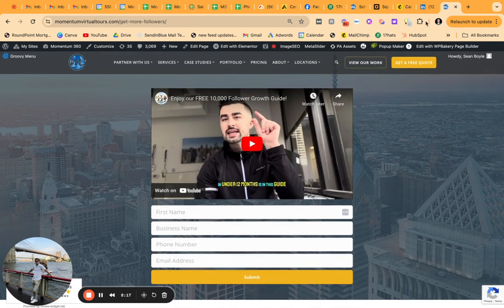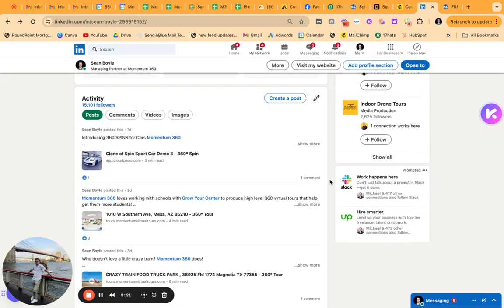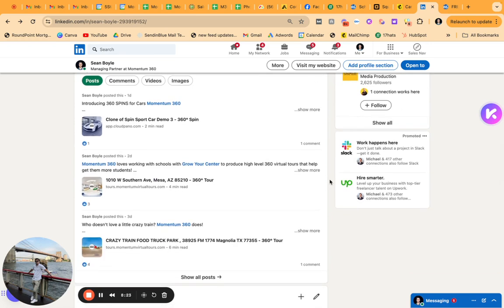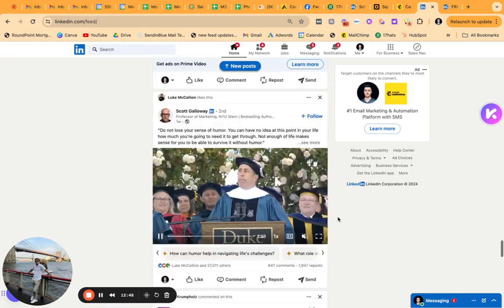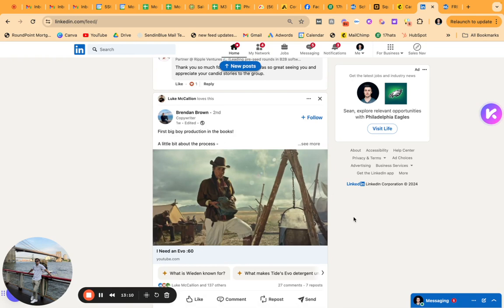How to Grow Your Company LinkedIn Page For Free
In this one, learn how to Grow Your LinkedIn Page for Free!

That's right... for free!

There are so many basic updates you should be doing to stand out from the crowd. Once you complete these baisc updates, you'll be a force to be reckoned with.

Here are the tips I go over to grow your Linkedin page for free:

1) Update Your Profile Picture
2) Include a Comprehensive Background Photo (Who You Are, What You Do, Where You Do It, etc)
3) Record Name Pronunciation
4) Make Your Headline a Story
5) Add Your Skills & Services
6) Add Your Company Bio & Information
7) Use the Hook, Retain, Reward Method by Alex Hormozi to Get More Followers